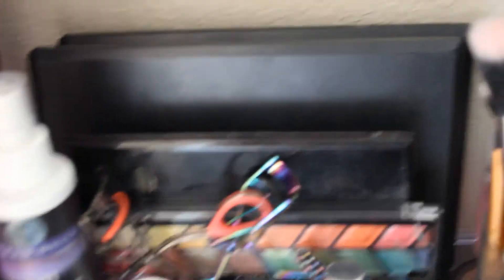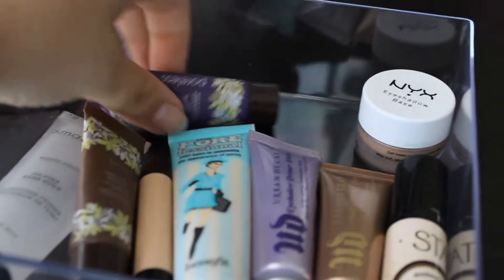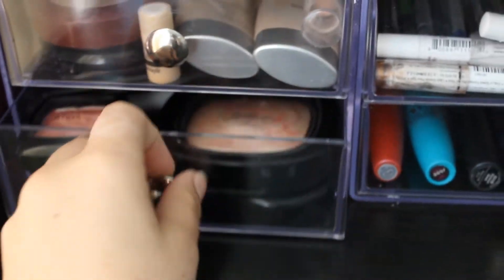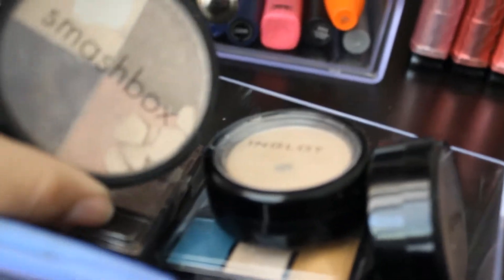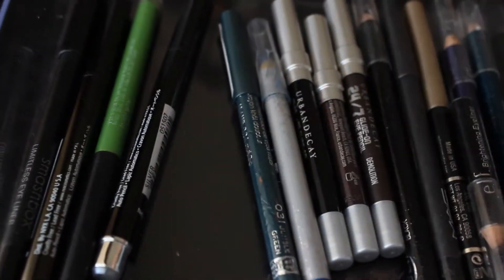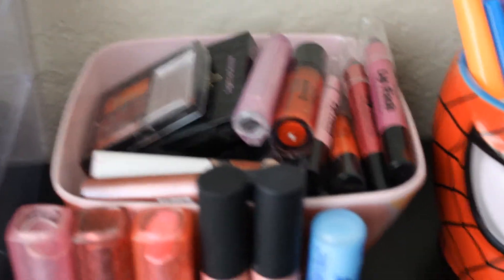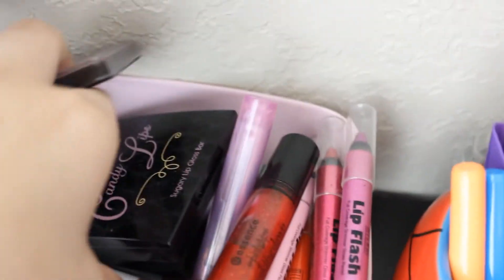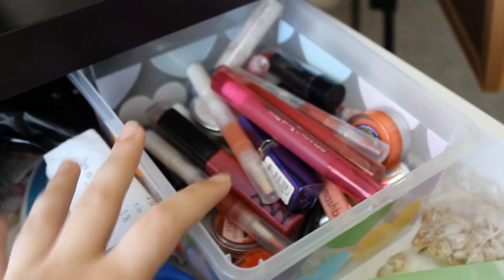Makeup Collection & Storage 2013!